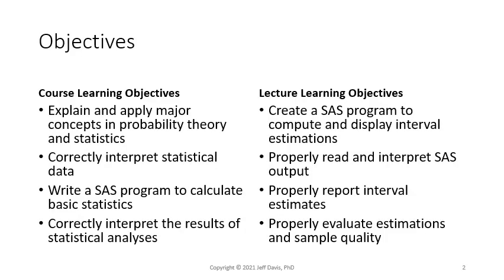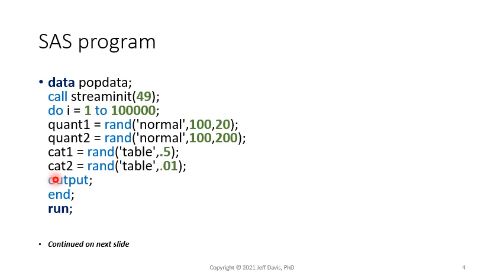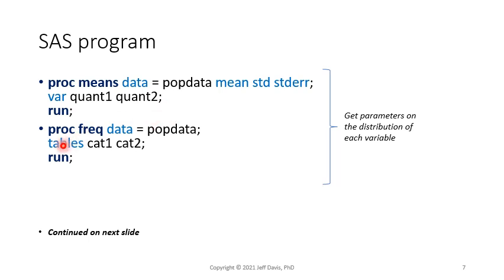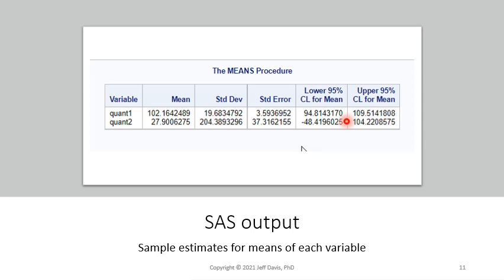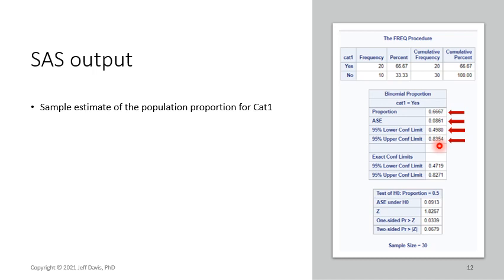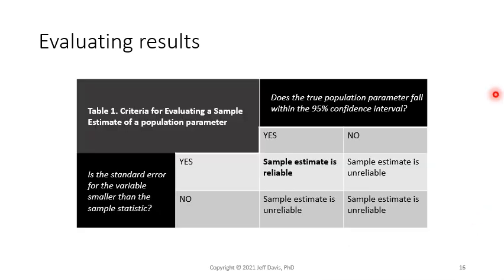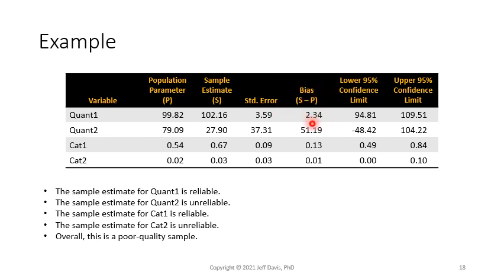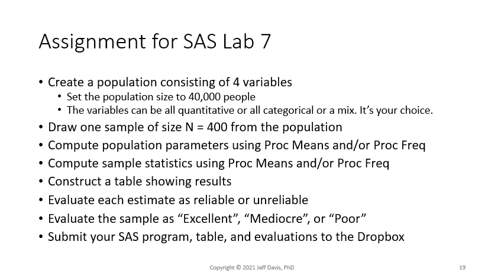SAS Lab 7 Video Hanneman Ch 7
0:00 Introduction and Objectives
3:03 Key Terms
3:40 SAS Program (Data Step)
12:16 SAS Program (Proc Step)
22:47 SAS Output (Population Parameters)
25:57 SAS Output (Sample Means)
33:43 SAS Output (Sample Proportions)
42:05 Reporting and Evaluating Results
53:02 Example of a Table for Reporting Results
1:03:18 Assignment for Lab 7